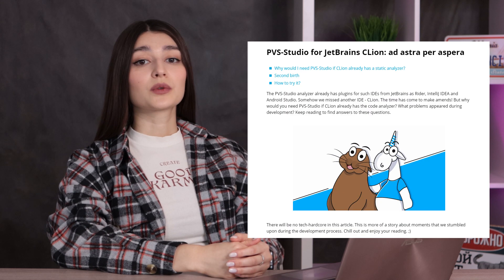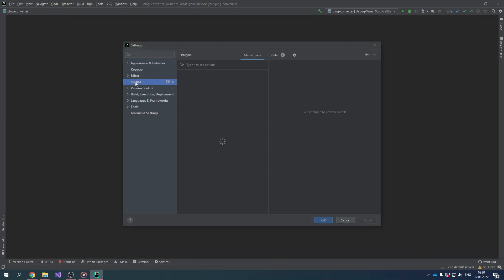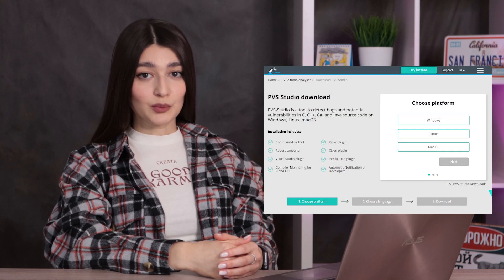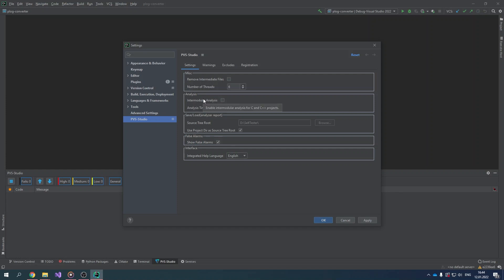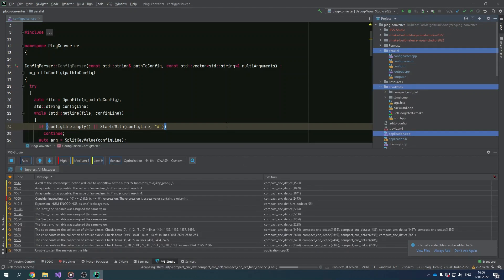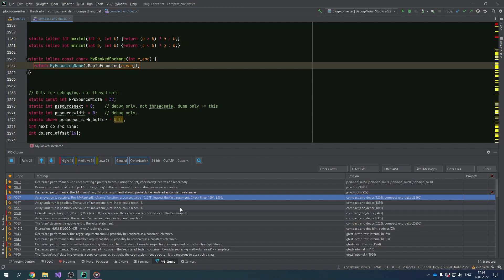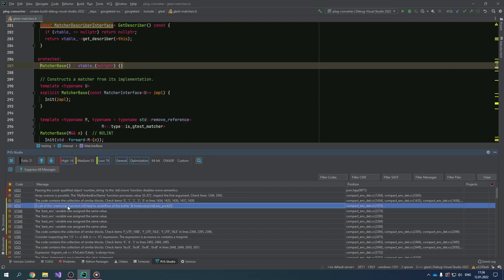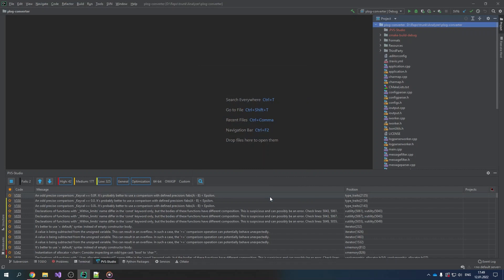Using PVS-Studio for JetBrains CLion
This tutorial video explains how to install and set up the PVS-Studio plugin for CLion. Step by step, you will learn how to run the analysis and how to work with its results.

00:00 Intro
00:35 Why would you need PVS-Studio if CLion already has a code analyzer?
01:16 There are three ways to install the plugin
01:34 Installing the plugin from the official JetBrains repository
02:07 Installing the plugin from the PVS-Studio repository
03:02 Installing the PVS-Studio analyzer
03:40 Entering a license
04:28 Plugin Settings
05:34 Checking code from CLion with PVS-Studio
06:23 Managing analysis results
09:13 Saving and loading analysis results
10:10 Conclusion